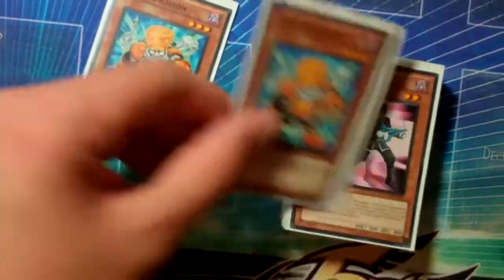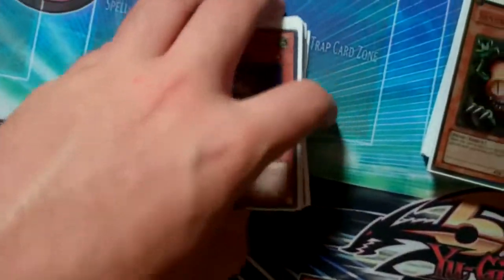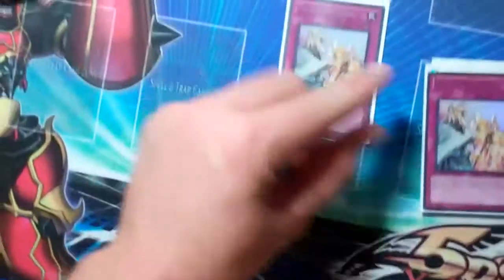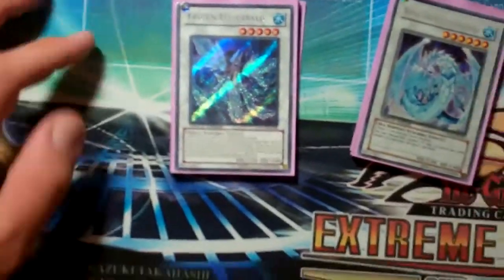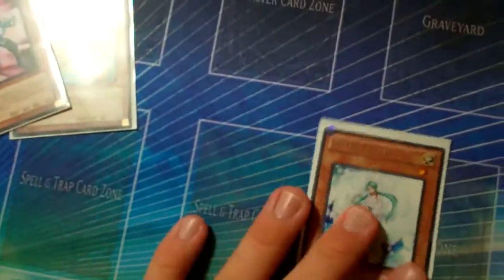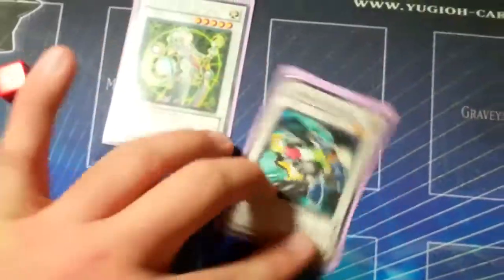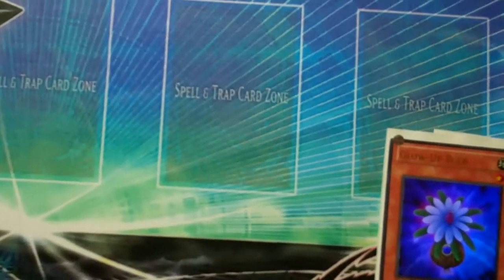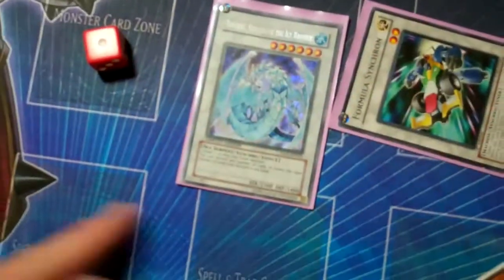Deck profile: Junk Doppel Plant Chaos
did u miss me?
this deck is gonna get alot better

also duel me on the dueling network name is: gatorguy108